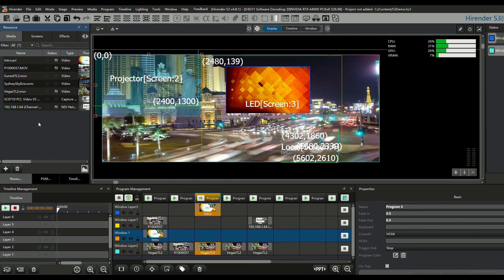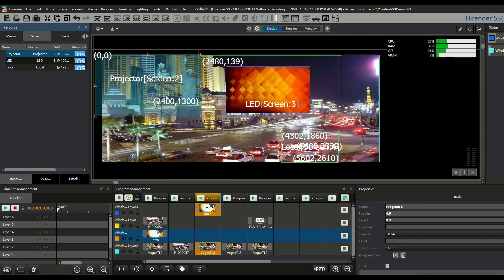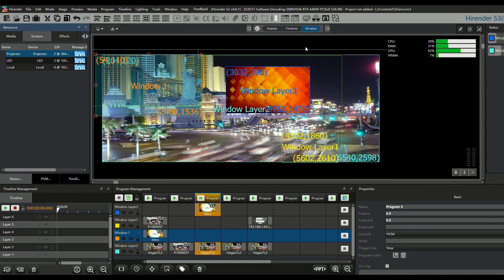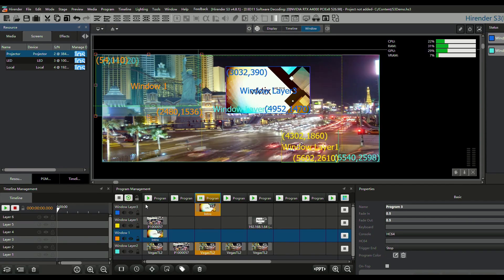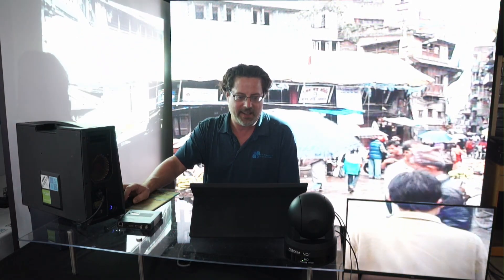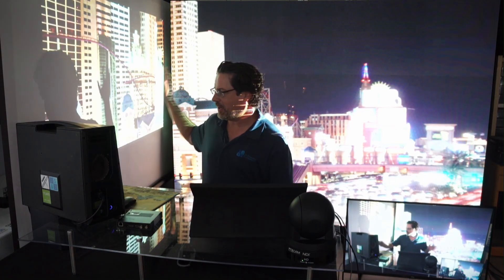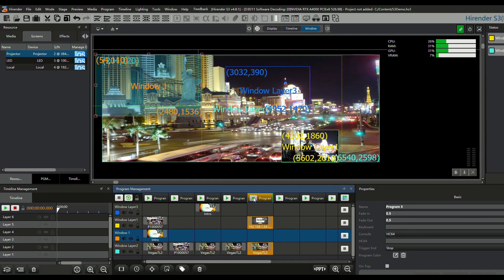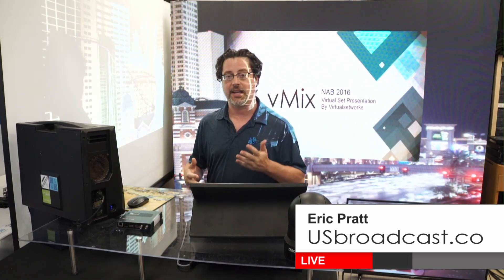Hirender S3 Media Server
Blend high resolution video clips, SDI, HDMI, and NDI video across multiple physical devices like projectors, LED walls, and screens to create a seamless production for your event, conference, or studio.